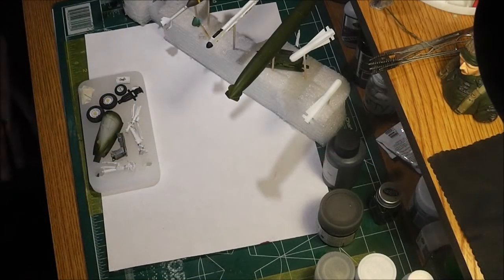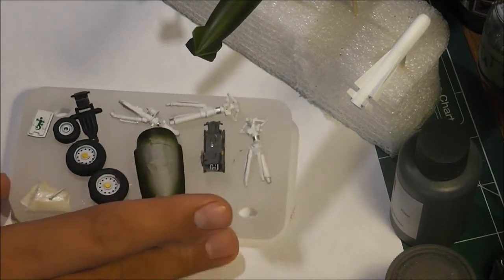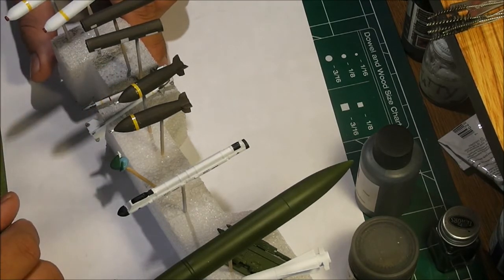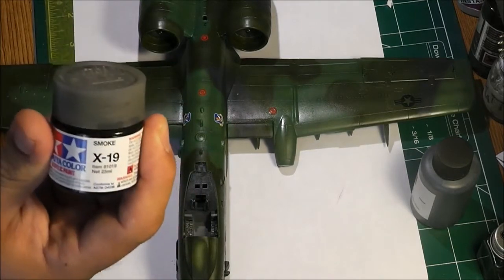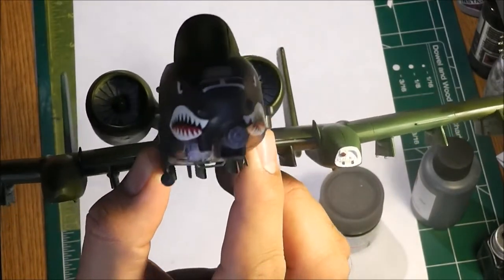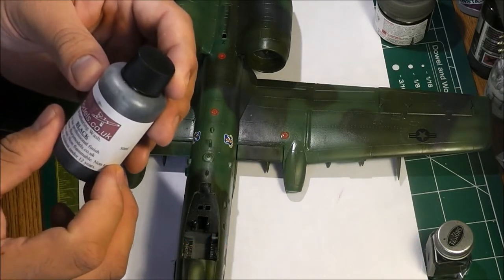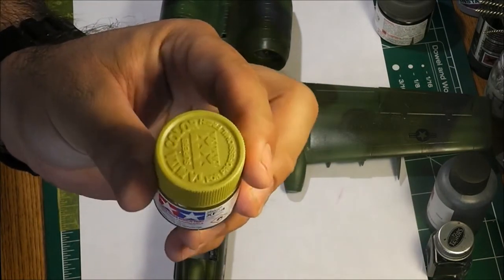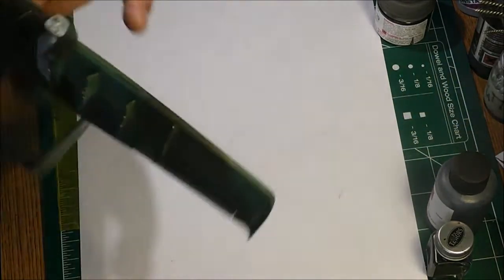Italeri 1/48 a-10A Thunderbolt II Update 5.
Showing you the progress and explaining a few things on the paint work. Enjoy!